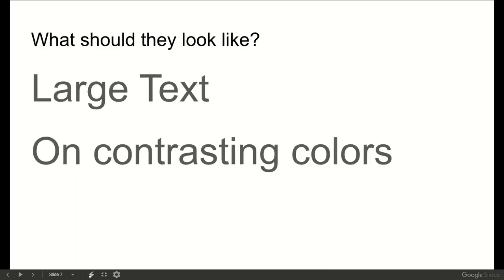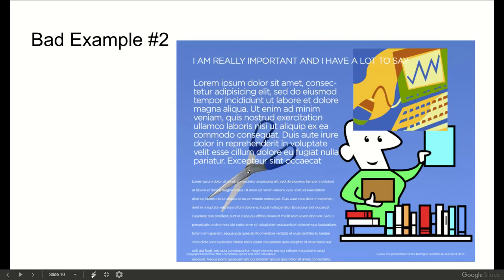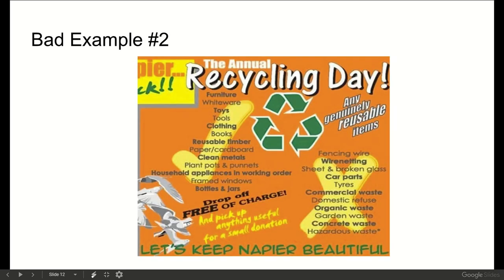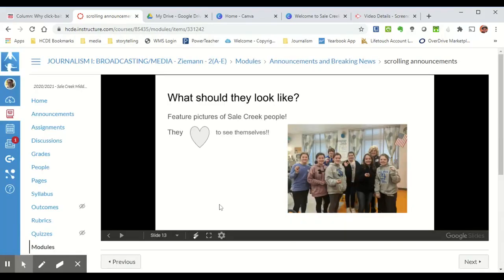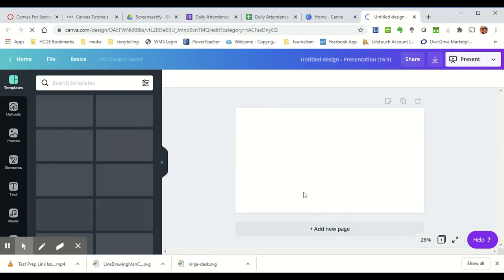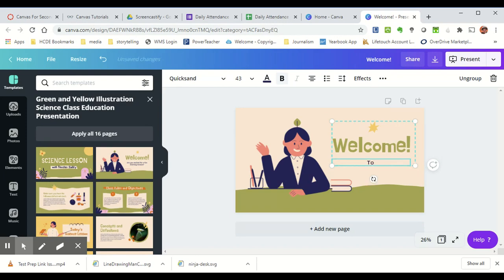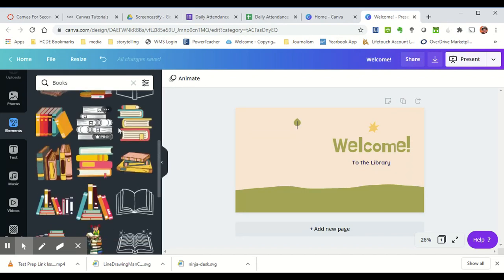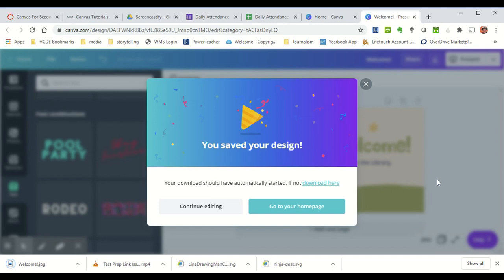Creating an Announcement With Canva